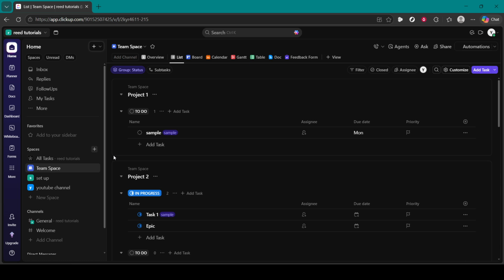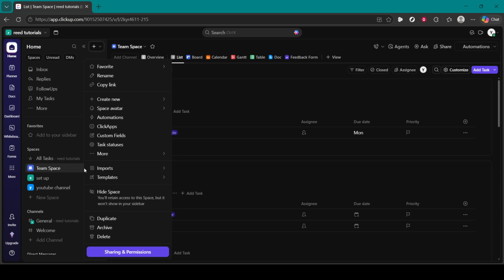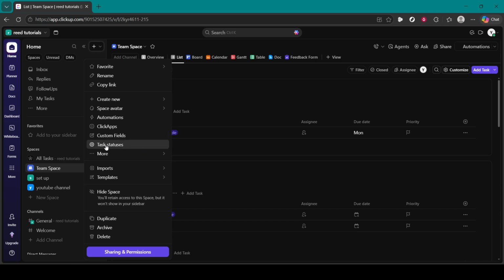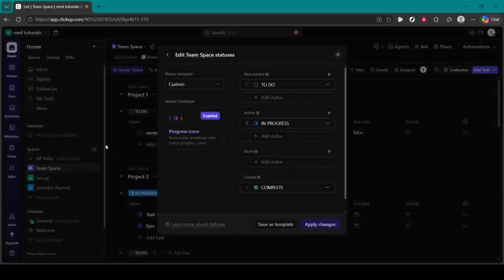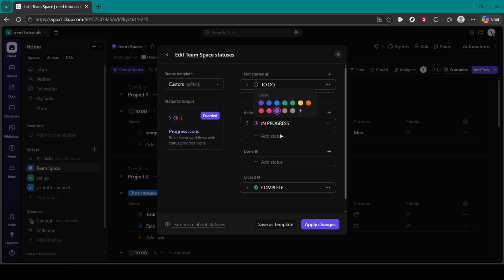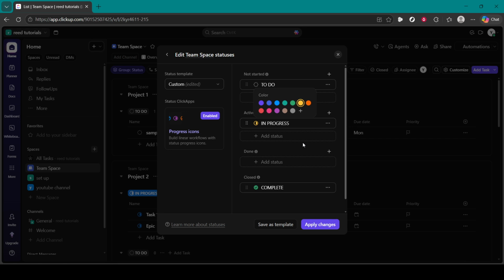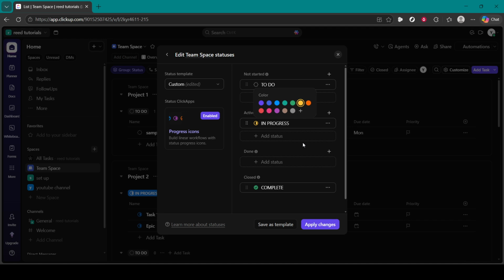How To Change Task Color in ClickUp (Easiest Way) (2026)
Is your project board looking like a wall of grey text? In this definitive 2026 guide, we show you the absolute (easiest way) to master How To Change Task Color in ClickUp. Whether you’re color-coding your 3,000-video production pipeline or organizing B2B software tutorials by priority, we walk you through the updated 2026 "Visual Hierarchy" workflow to make your most important work pop.

We demonstrate the "Status Highlight" fix—from changing Status Colors to using the 2026 "Color by Custom Field" feature. You will learn the (2026) secret to "Card Colors": how to make entire task cards change color based on their urgency or niche. We also cover how to troubleshoot "Color Clashes" in Dark Mode and how to use the 2026 "AI Color Themes" to automatically style your workspace. From mastering your visual organization to launching a more intuitive workflow for your team, this walkthrough provides the most efficient path to success.